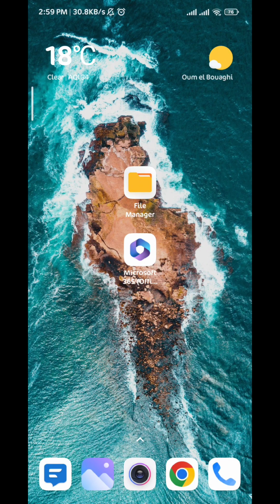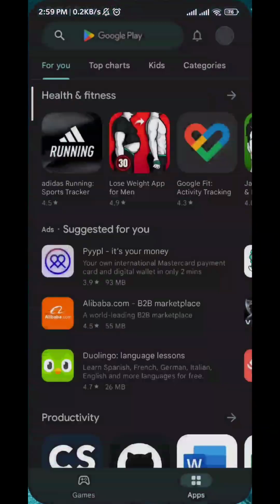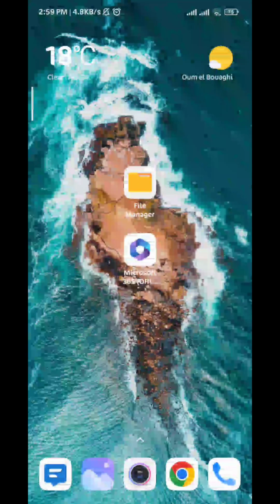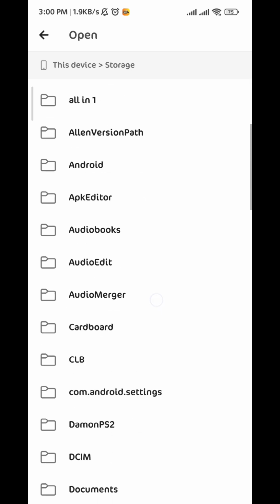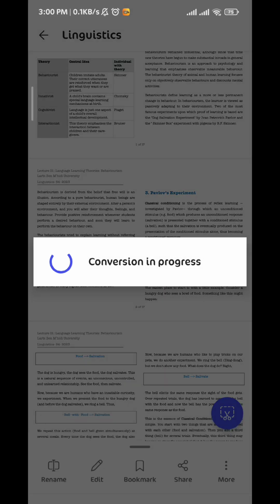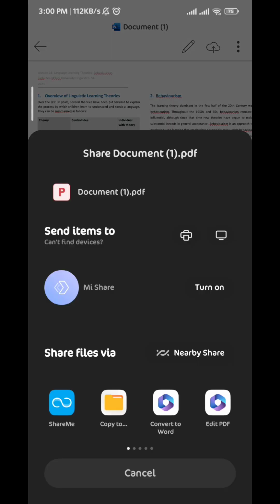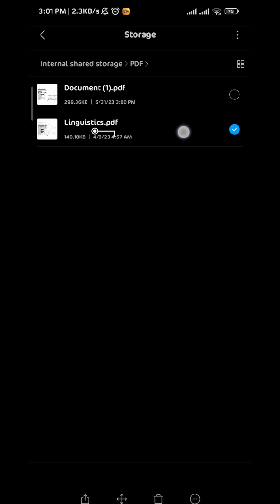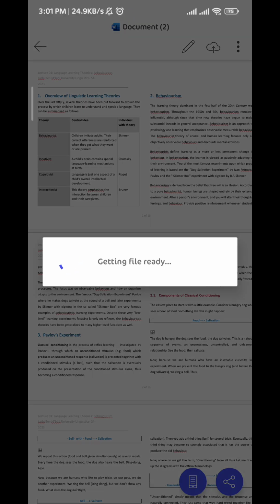How to Edit PDF File on Mobile (2023)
In this video I will show you How to Edit PDF File on Mobile

Do you want to edit a PDF file?? This video is a step-by-step tutorial on How to Edit PDF File on Mobile for Free